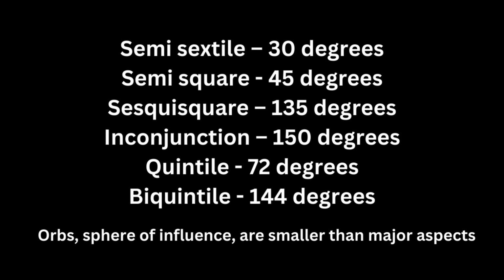How to Read Aspects in Your Birth Chart: Planetary Relationships!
Let's talk aspects in astrology! How to read them and why they are important!

Intro - 00:00:00
What are aspects? - 00:01:15
Synodic cycles - 00:03:11
Major Aspects - 00:05:54
Dignities - 00:06:42
Hard vs Easy Aspects - 00:08:48
Conjunction - 00:12:54
Cazimi - 00:14:19
Transits & Natal - 00:16:34
Great Conjunction - 00:19:34
Aversion - 00:20:41
Modern Aspects - 00:21:55
Outro - 00:24:57

I hope you find this video to be helpful.

Hannah

My name is Hannah! I'm a Western Practical Astrologer from Northern Ireland. I aim to use astrology as a practical tool, and I enjoy experimenting with different ideas and methods. I also like to make it fun from time to time. The Hannah's Elsewhere mission is "to empower and value clients by helping them use their birth chart as a tool for self-awareness."